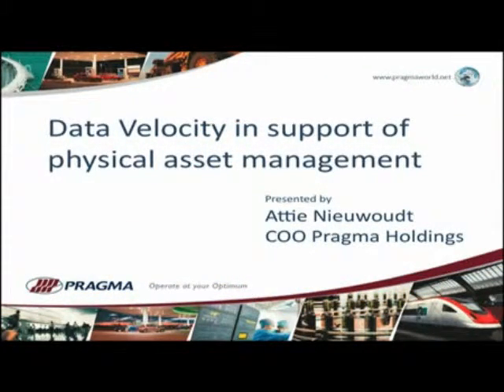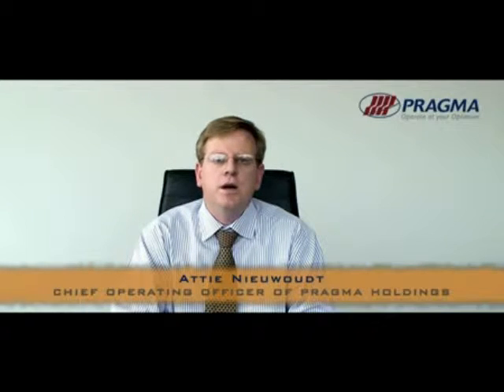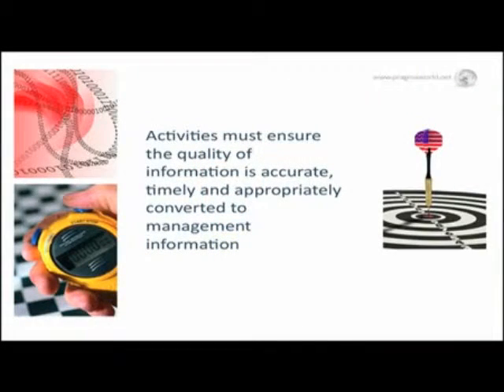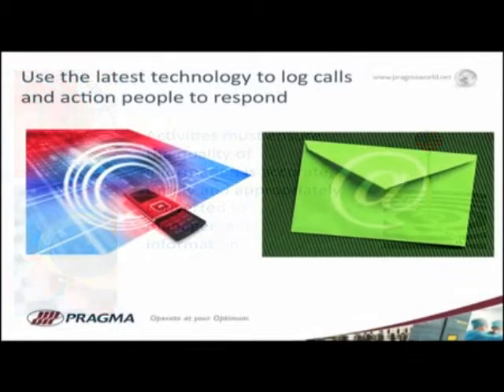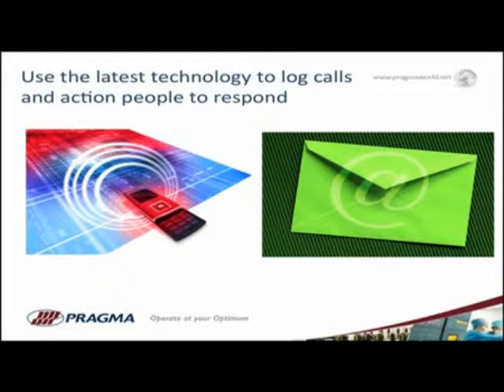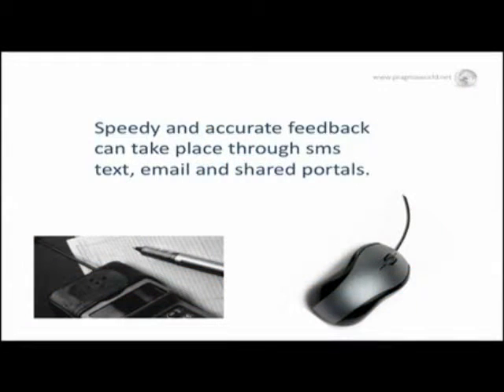Attie Nieuwoudt on Data Velocity in support of physical asset management